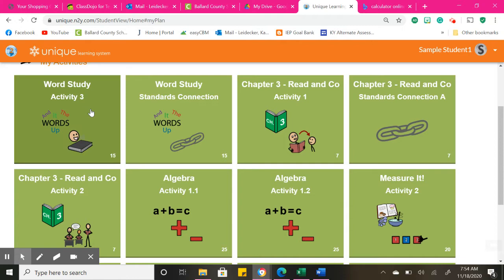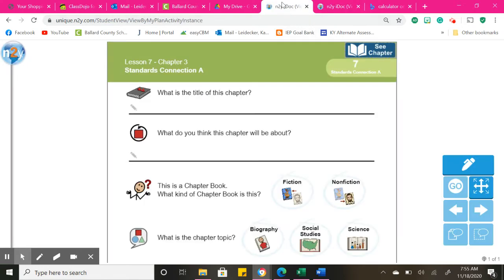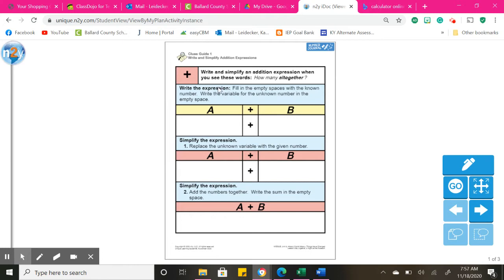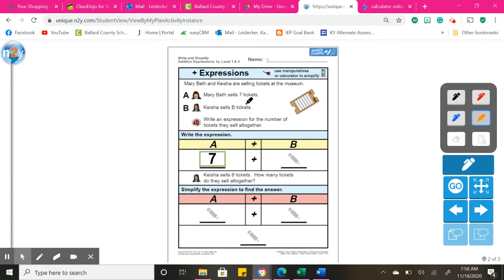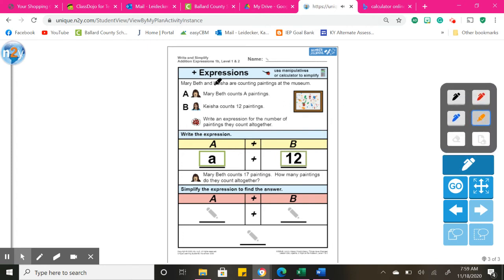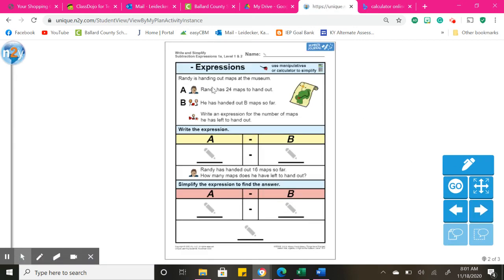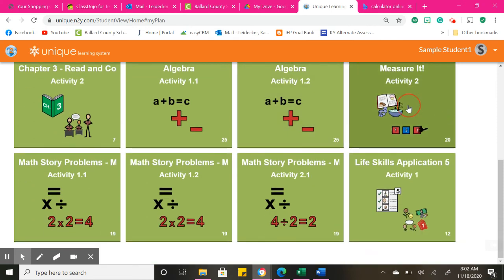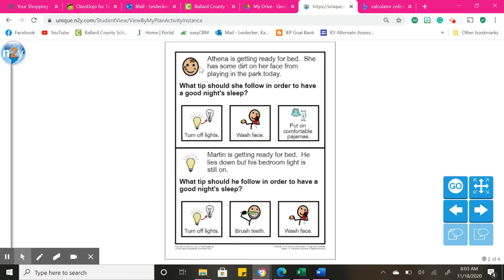Middle School To Do: Nov 18, 2020